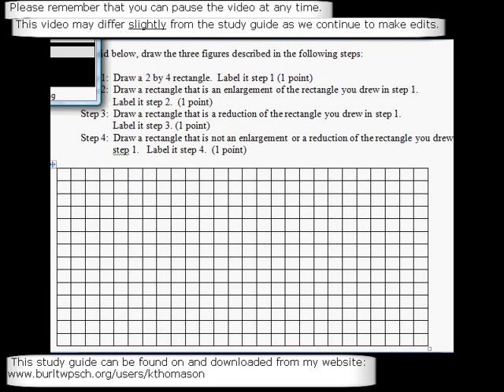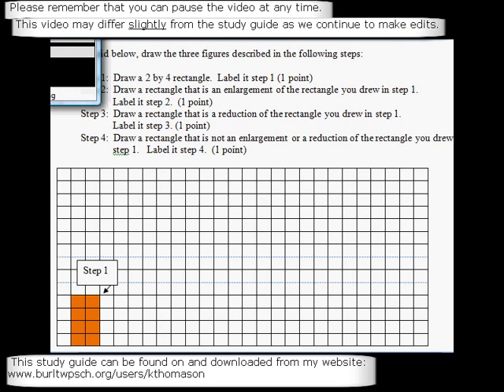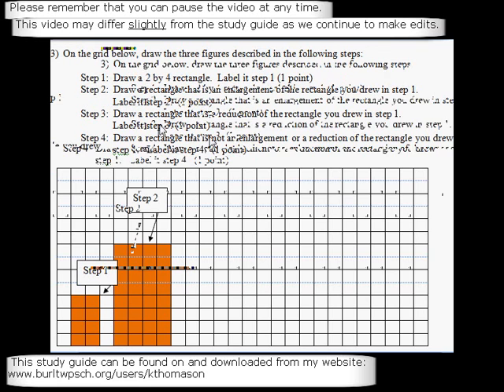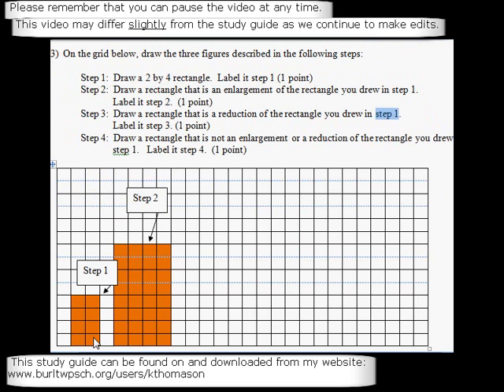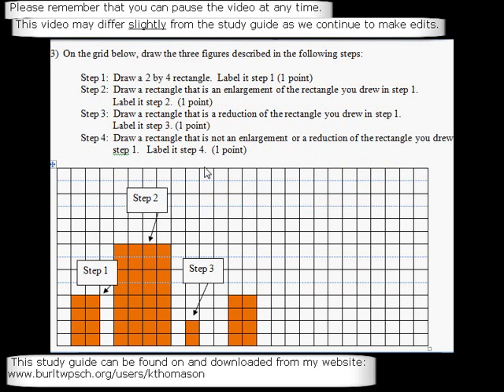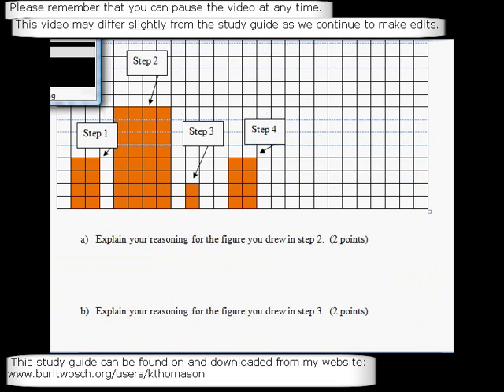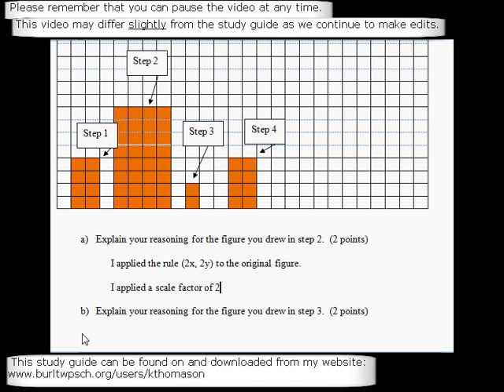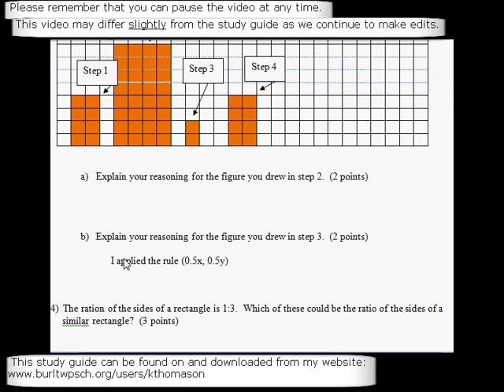S&S Test 1 Study Guide #3 all